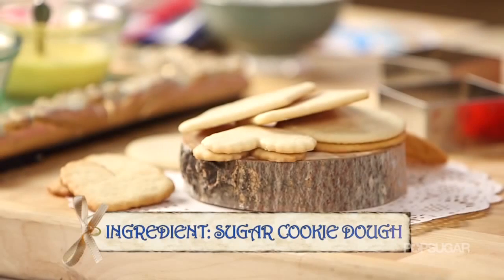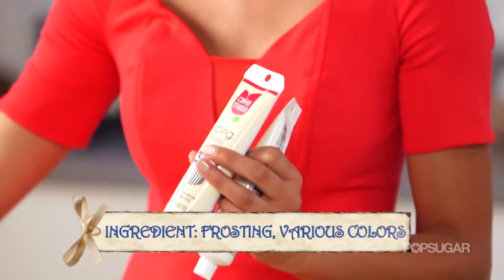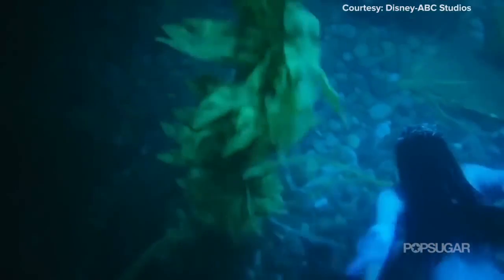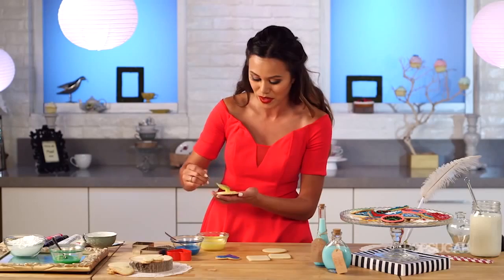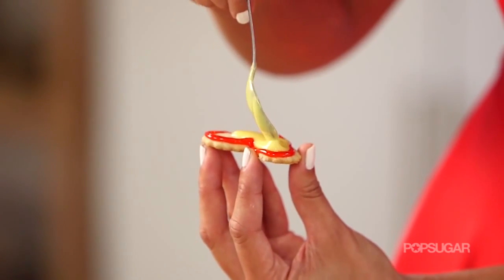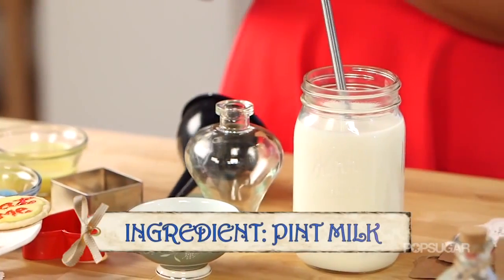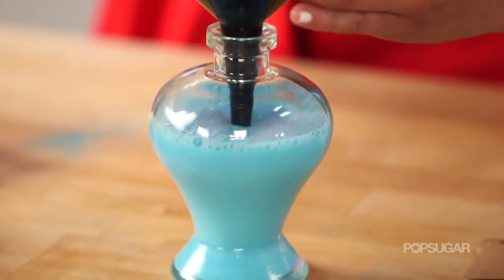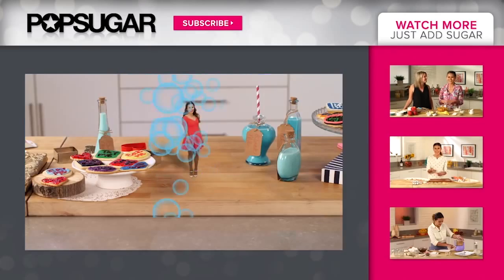Magical Cookies and Milk Based on Alice in Wonderland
We're making "Eat Me" cookies and "Drink Me" blue potion, based on the Alice in Wonderland book. All the supplies can be found at your local grocery store - no piping bags are needed for these adorable iced cookies. Plus, the blue potion has a surprising flavor sure to bring you right back to childhood.